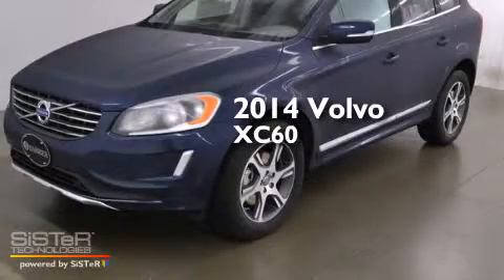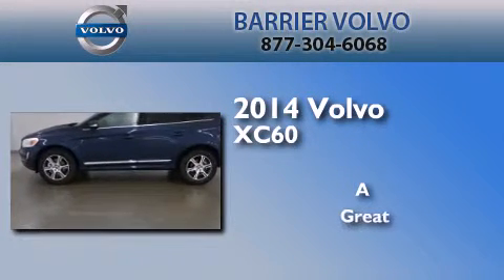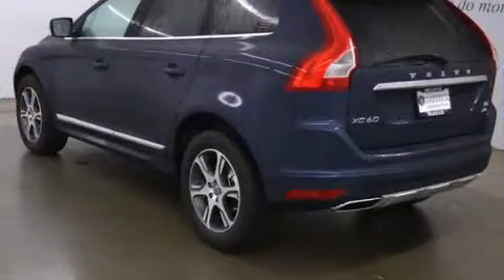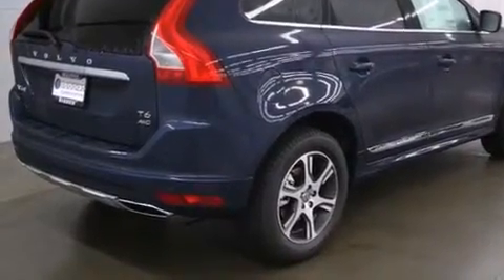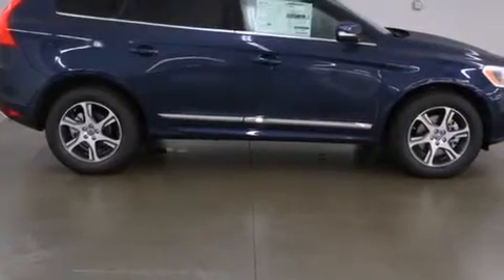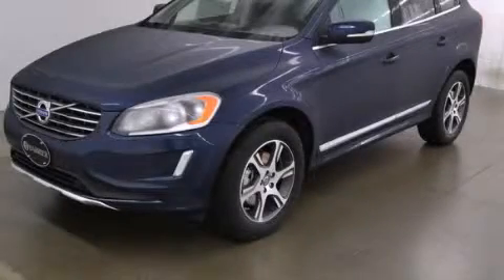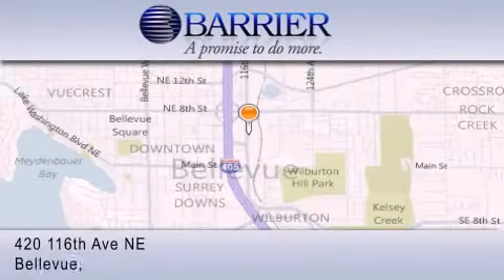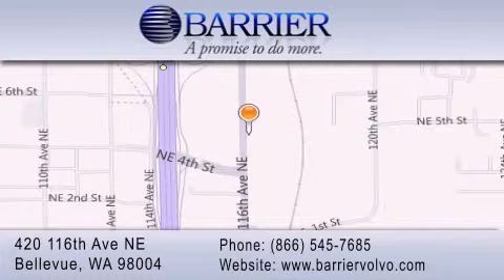2014 Volvo XC60 Bellevue WA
We've been honored to serve the Bellevue WA area , we promise that your experience at our dealership will exceed your expectations ! Year : 2014 Make : Volvo Model : XC60 Engine : 3.0L 6Cyl Exterior : Caspian Blue Metallic Interior : Black Stock : 542553 Barrier Volvo-UPG-JO 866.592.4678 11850 Bel-Red RD Bellevue , WA 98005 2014 Volvo XC60 Bellevue WA